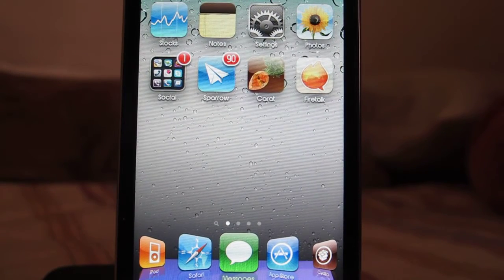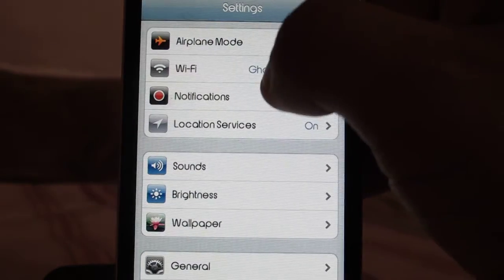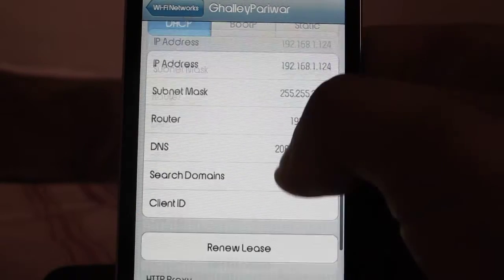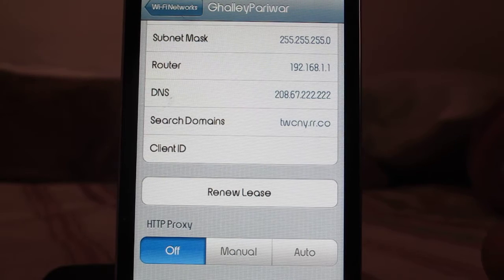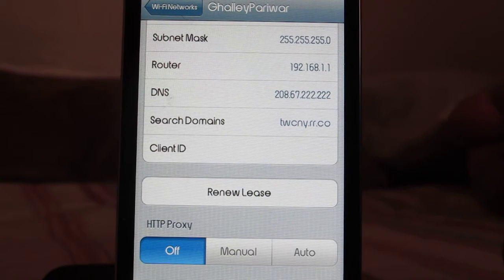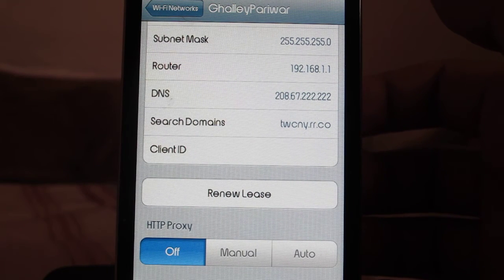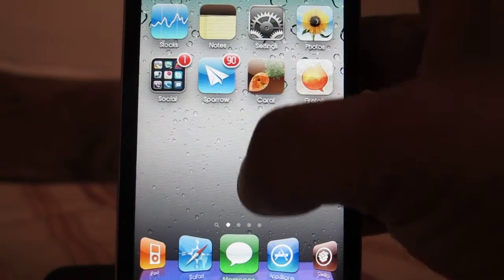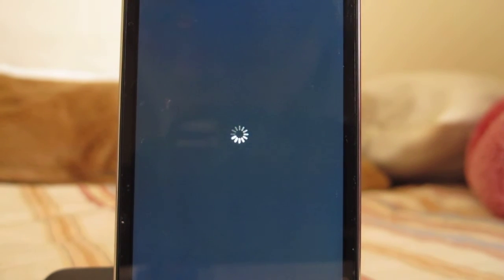How To Speed Up Wi-Fi Connection iOS Device, iPod Touch, iPhone, & iPad [Tutorial]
Yeah! You can speed up your WiFI connection on your iDevices NOW on...you can use any of the following DNS server...

        or
    8.8.8.8
    8.8.4.4